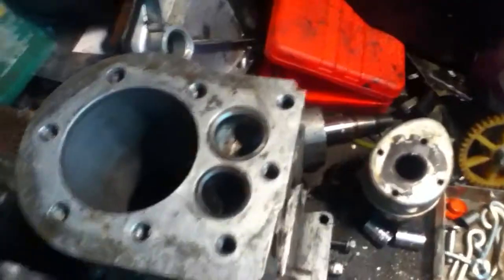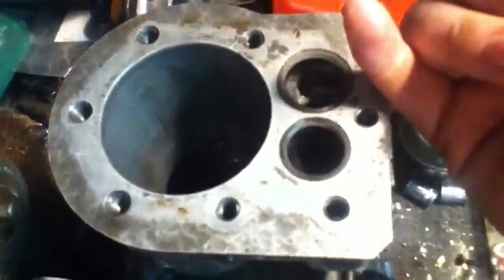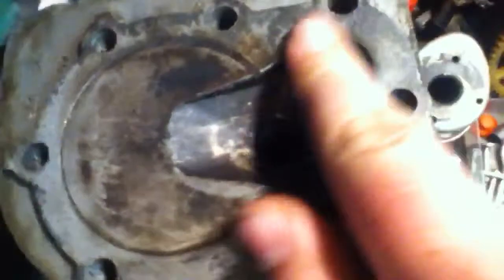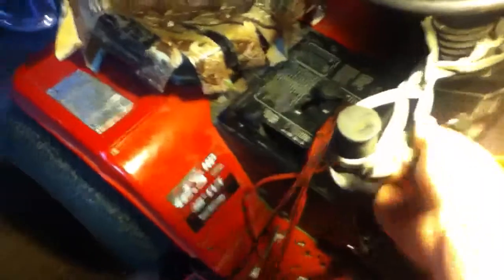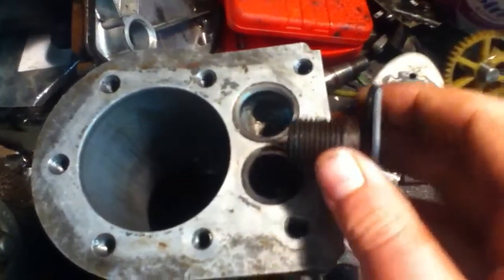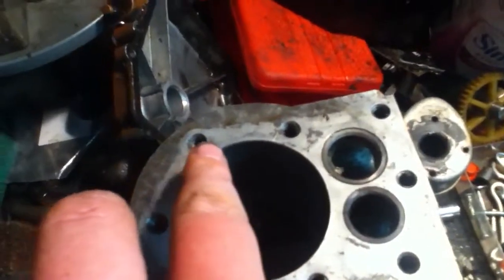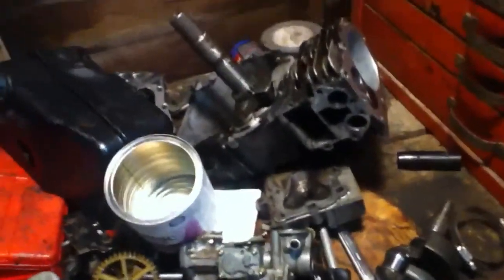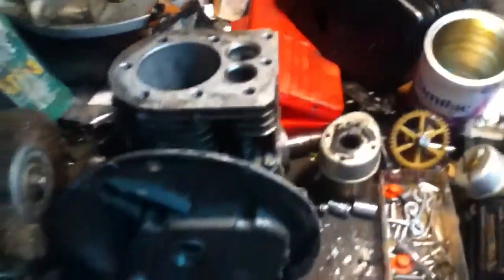Vid for Murray Mahem